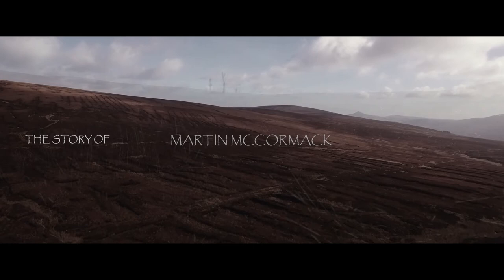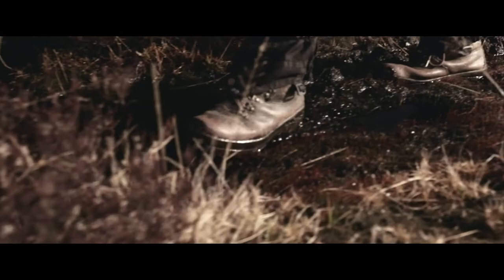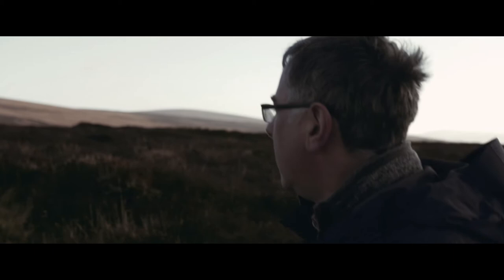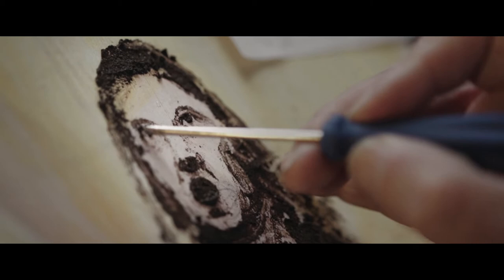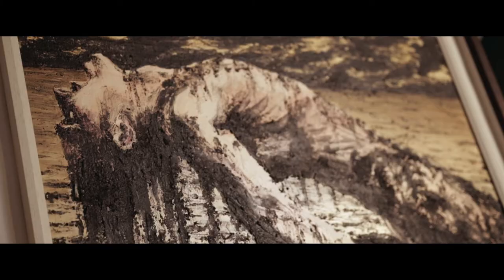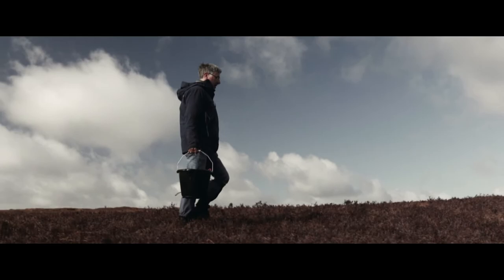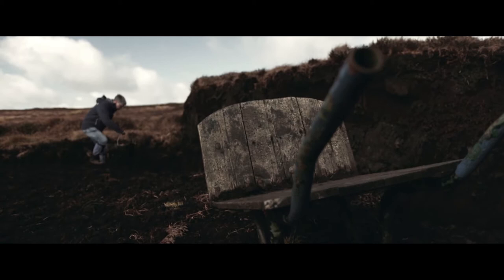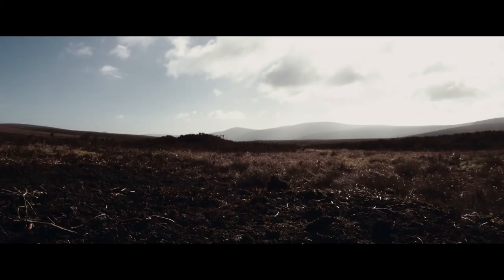Irish Peat Artist Martin Mc Cormack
An Irish Artist who uses natural Peat as a medium to paint with.